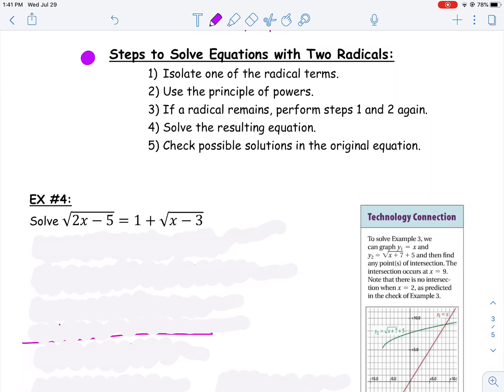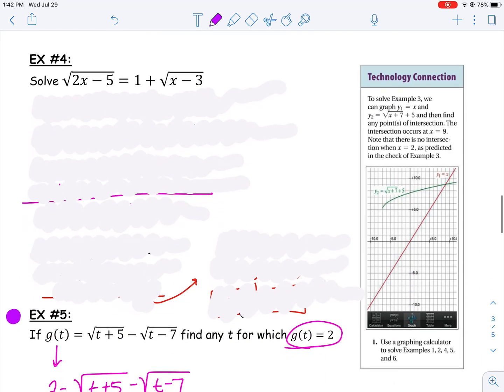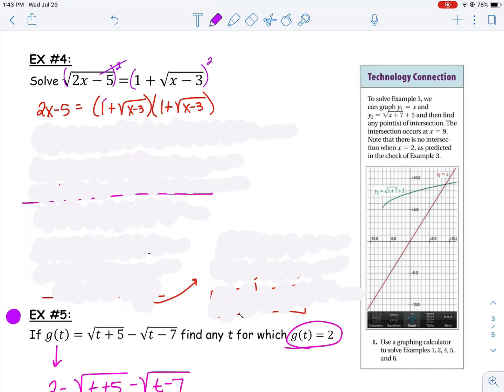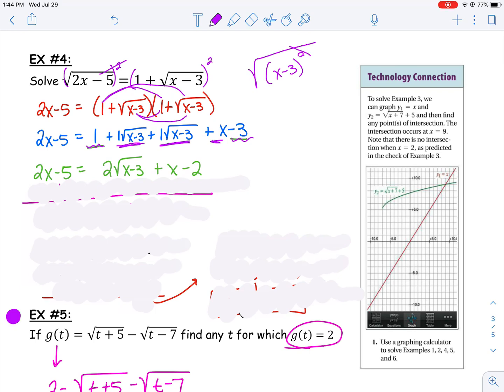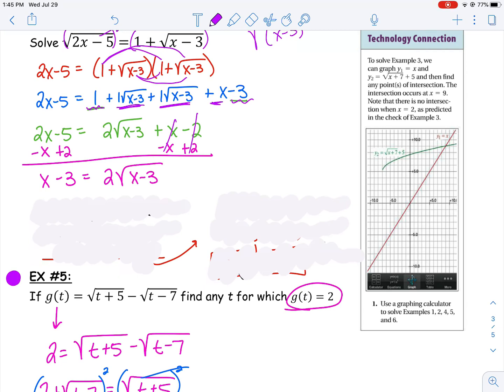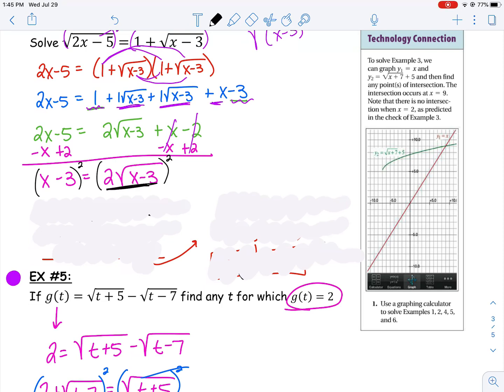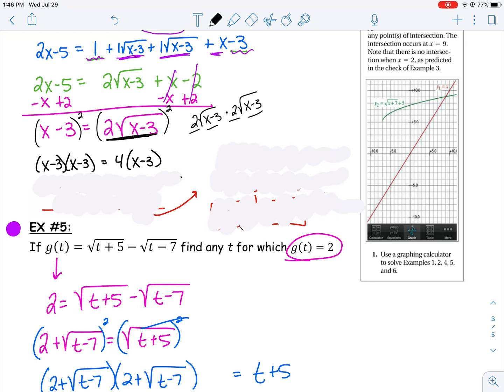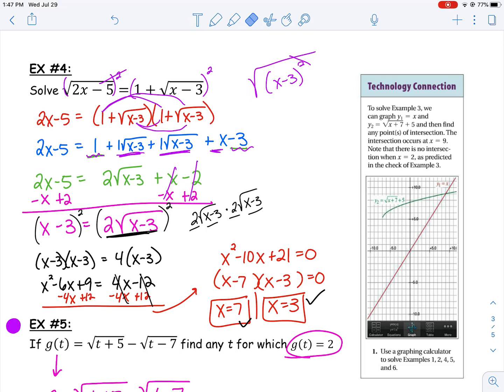MAT120 10.6 ex4 Solving Radicals VIDEO